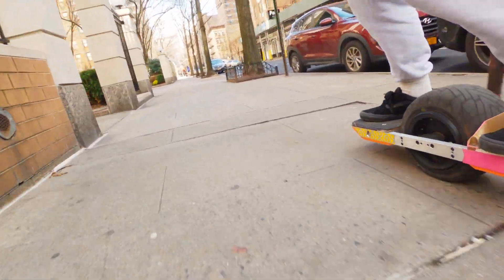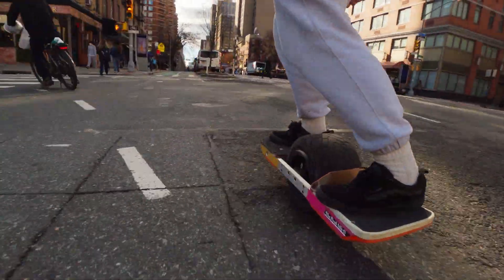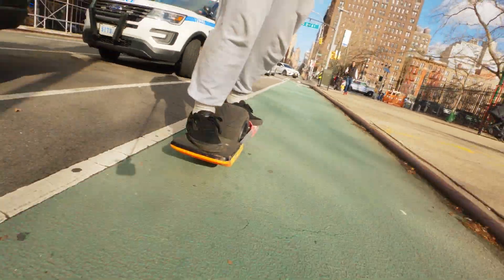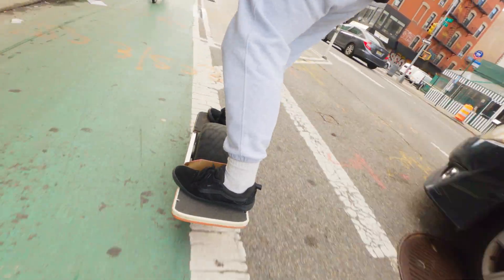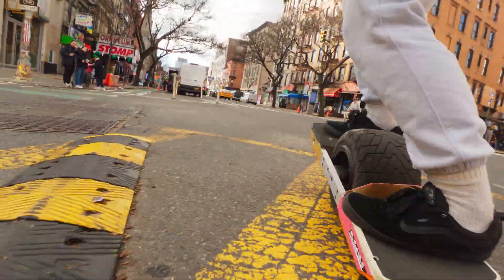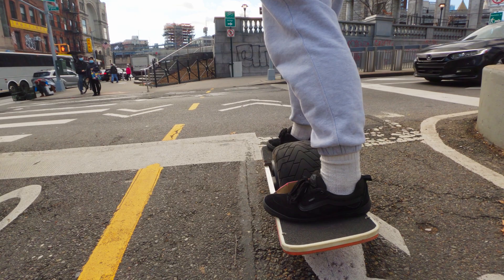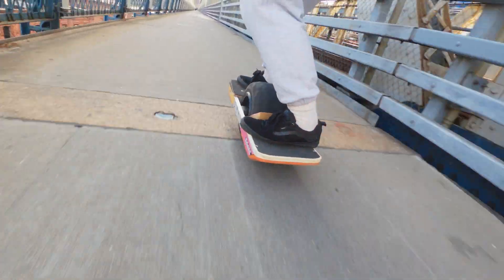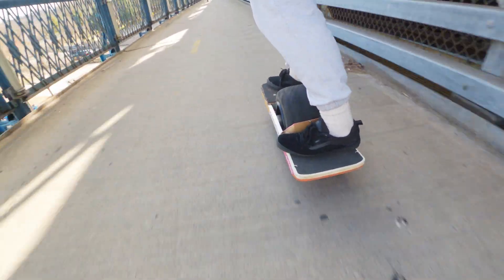Riding my VESC in NYC (w/ commentary)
I recently swapped my onewheel XR's controller to a makerspev flowglider box, and has now been partially converted to vesc.

Timestamps:
0:00 intro, build overview, my perspective
1:16 vesc turning
2:12 where I'm going
2:57 commuting in NYC, vesc pushback
5:53 build details, battery upgrades
9:56 ATR
13:20 How difficult is it to build a VESC & the BMS situation